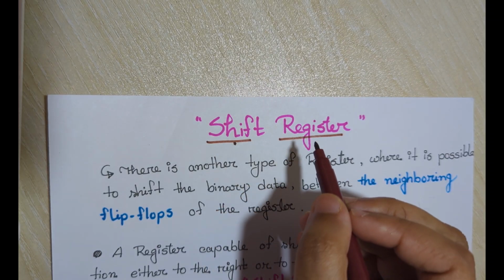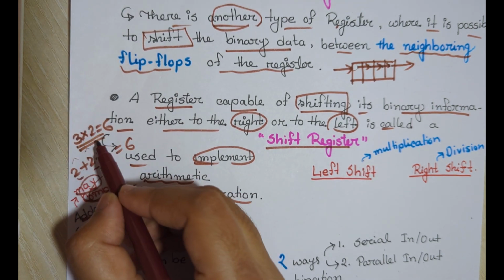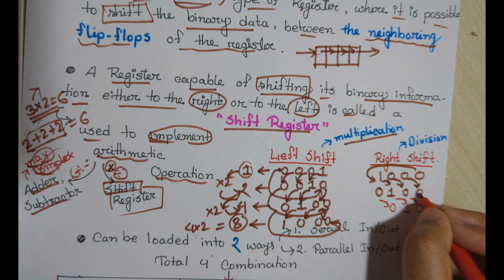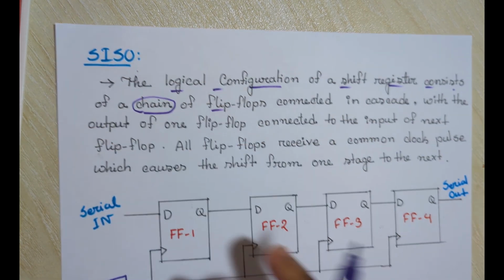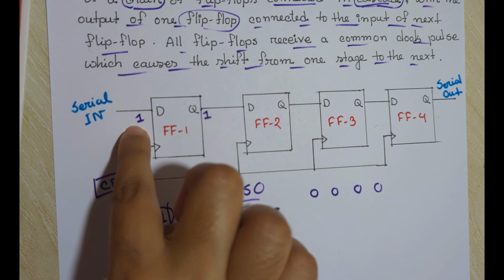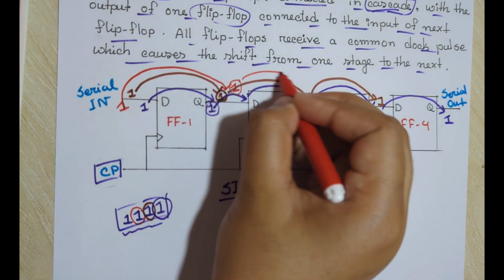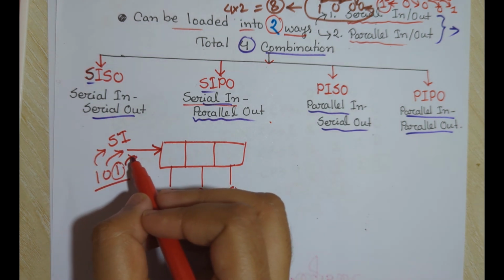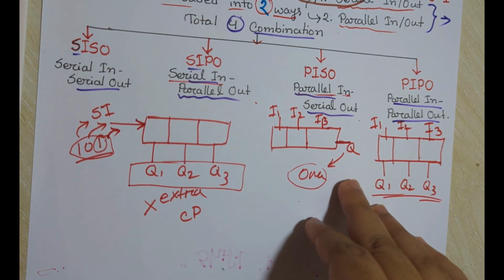What is Shift Register? Different types of shift register (SISO, SIPO, PISO, PIPO).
In this video we have Covered that-
1. What is Shift Register?
2.  Definition of Shift Register.
3.  Where and why this shift register is used?
4. Different Types of shift register.
5. Explained the SISO, SIPO, PISO, PIPO in details with the help of Their circuit diagram.